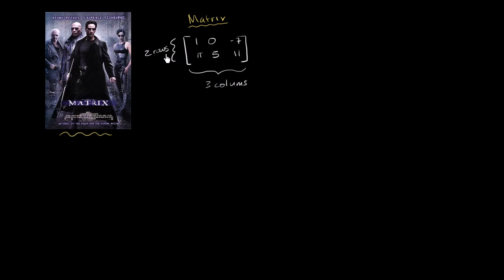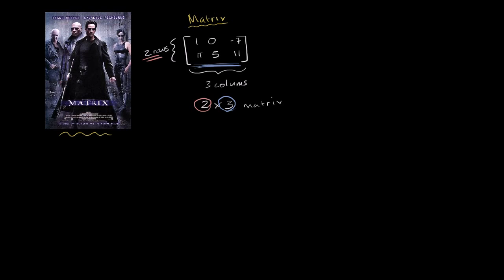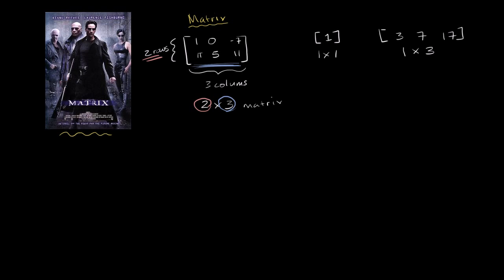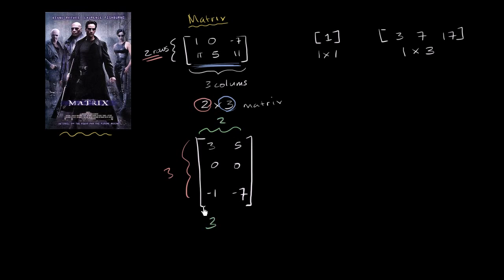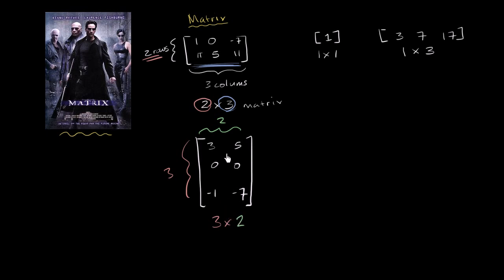9 Math 1 Introduction to the matrix1